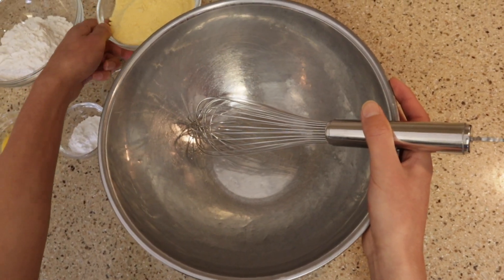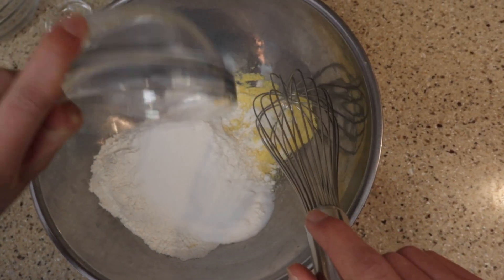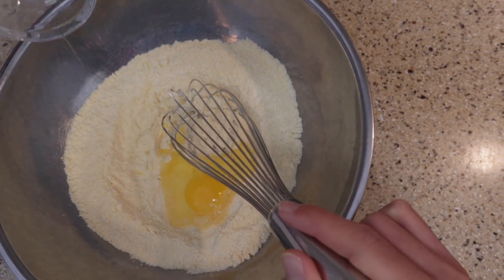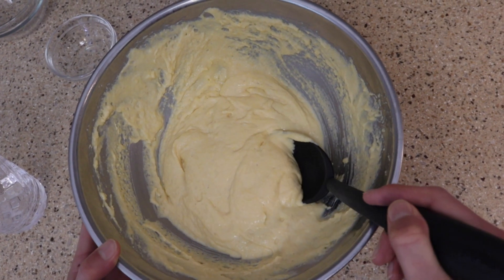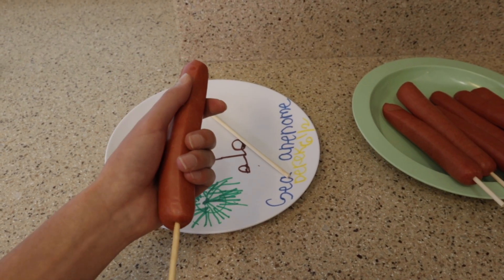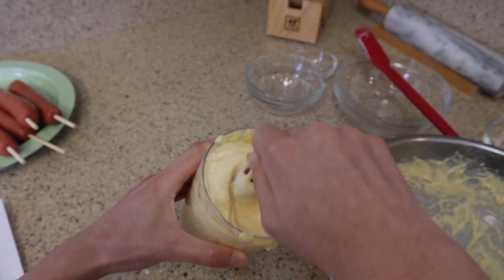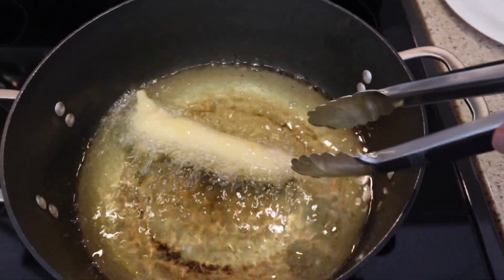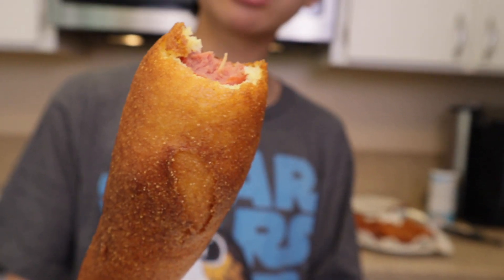Adding Some Disney Magic To Your Day | Making Disneyland Corn Dogs!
I make the famous Disneyland Corn Dogs!